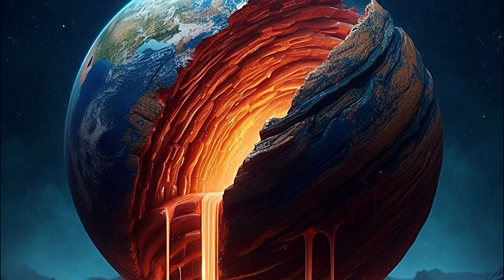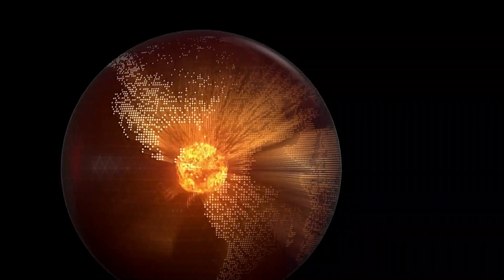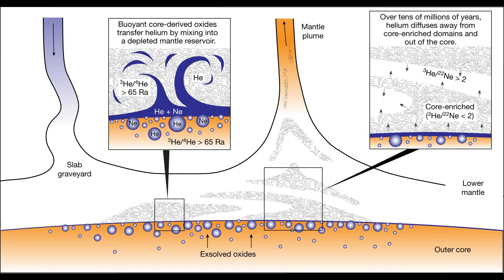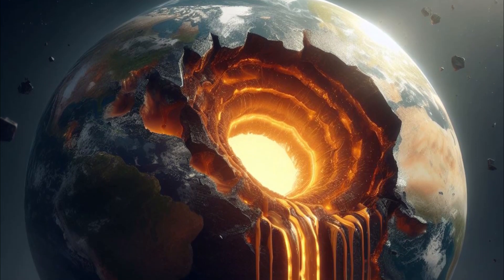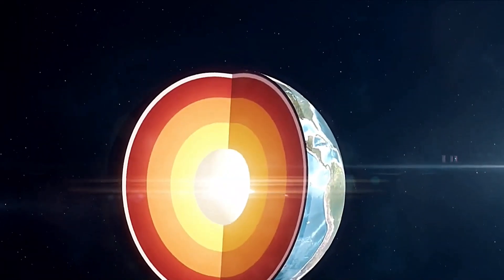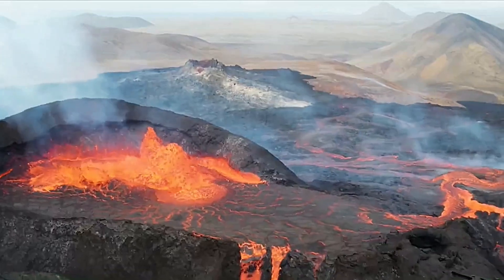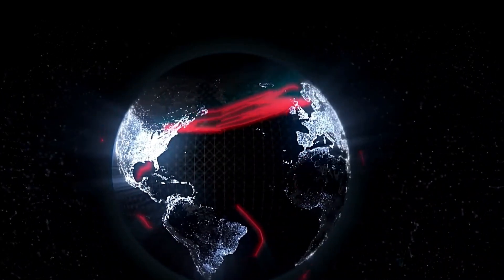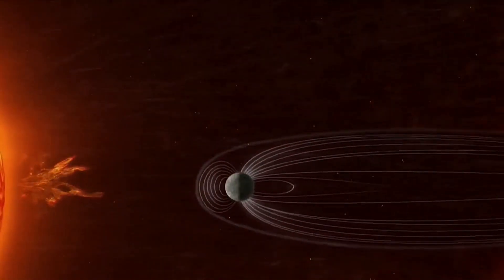Earth’s Core Leaks Helium-3, A Silent Threat !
Catch a glimpse of Earth's hidden secrets as we explore the remarkable discovery of helium-3 leaking from the Earth's core. Join us in this exciting journey to uncover the mysteries of our planet's history and evolution. Don't miss out on the silent threat lurking beneath the surface!"